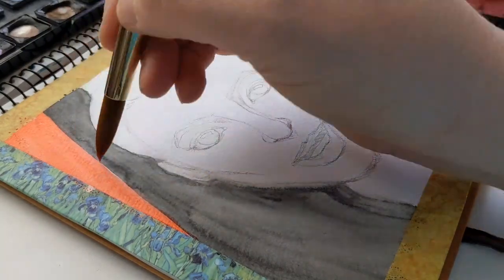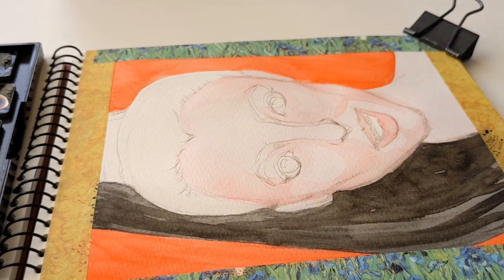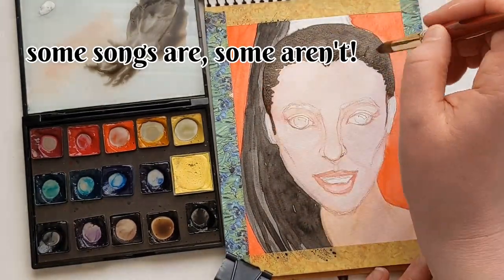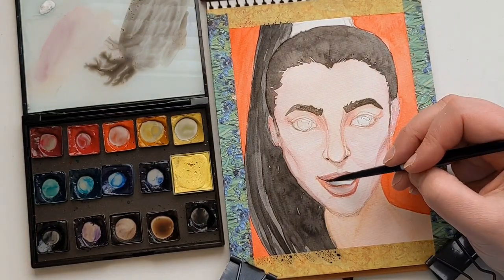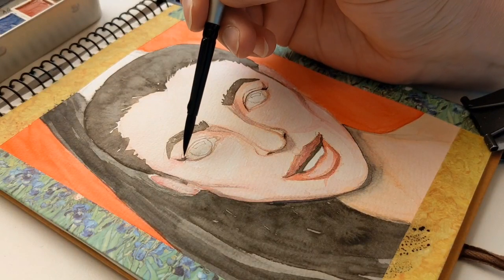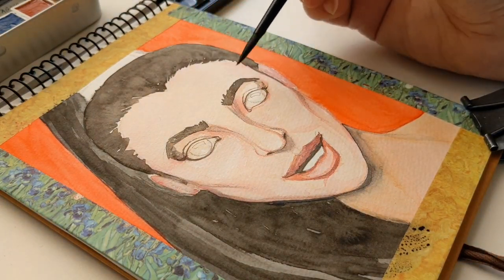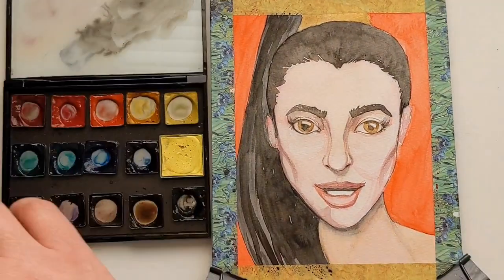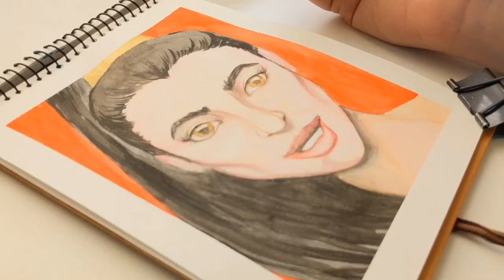IMPROVING PORTRAITS - Inspired by @QveenHerby 😍❤️🤗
References: @QveenHerby @ReginasWatercolor

My Art Shop Redbubble!